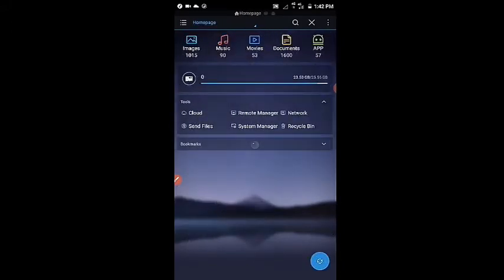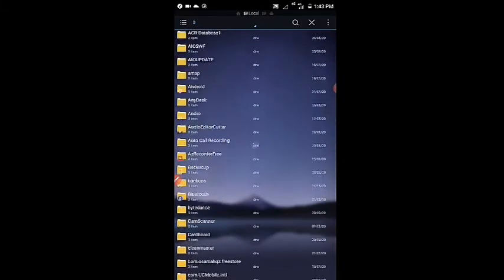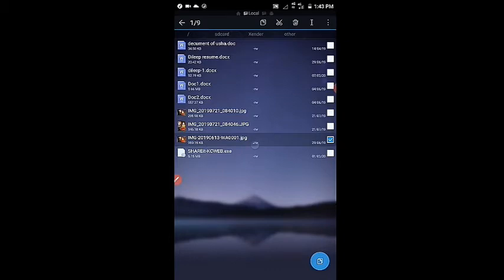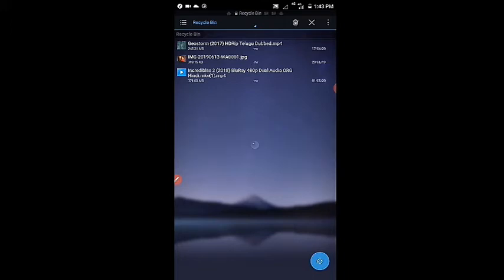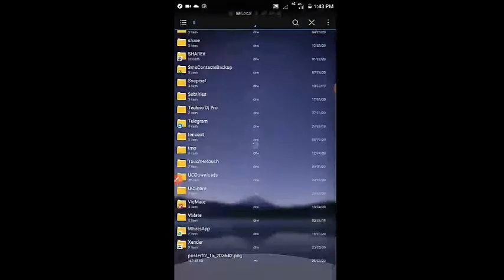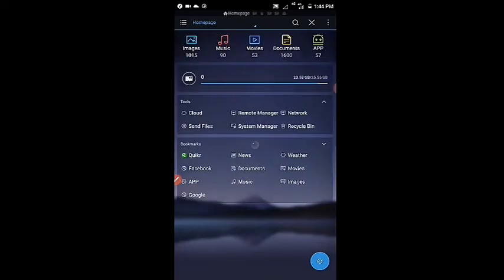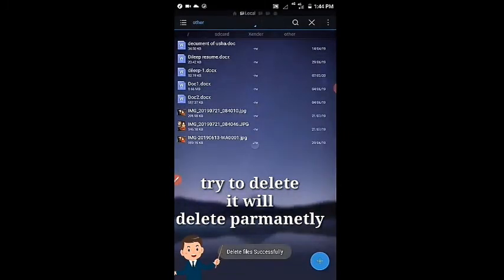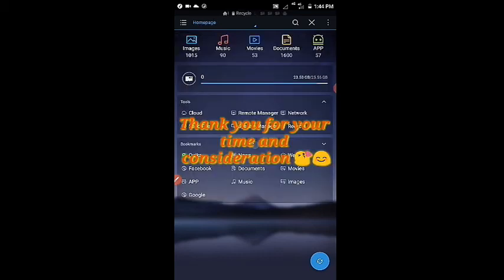How to use recycle bin future in ES explorer pro with easy access 👍